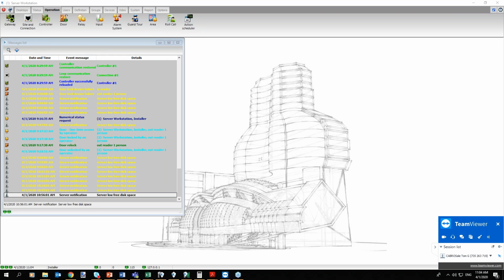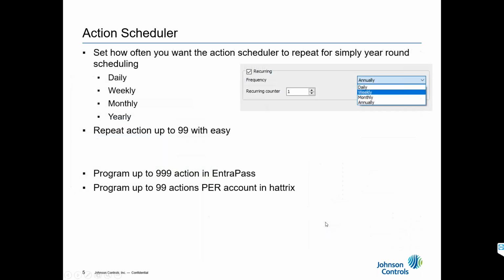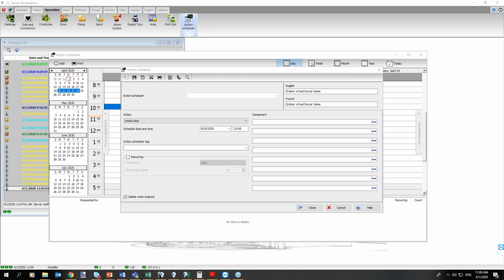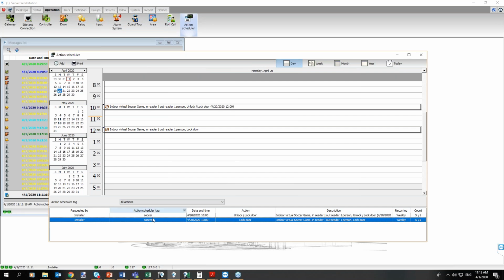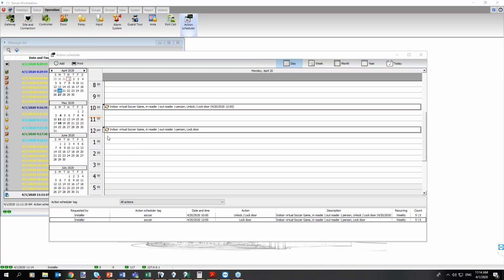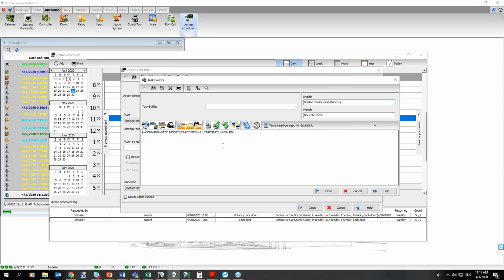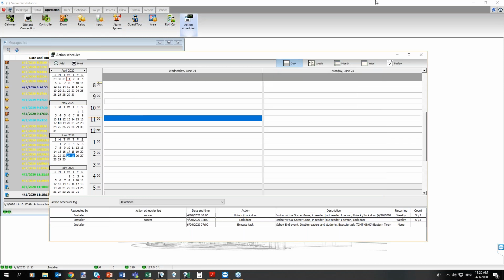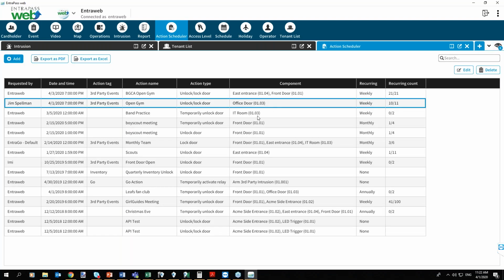Kantech Weekly Webinar Series - Schedule Custom Events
Planning custom events?
Take advantage of the meeting style scheduler